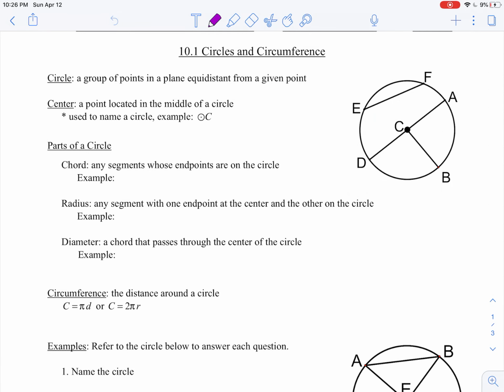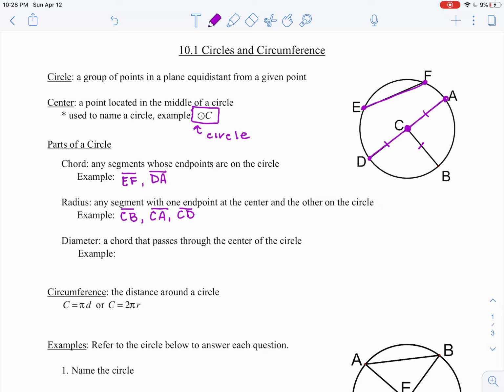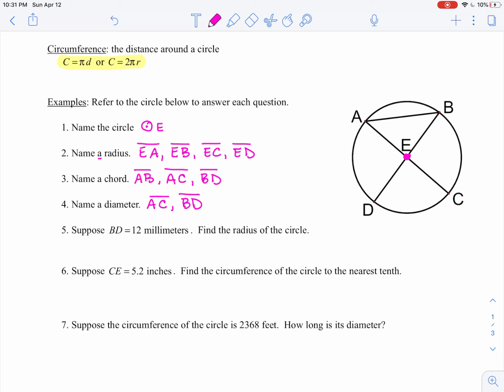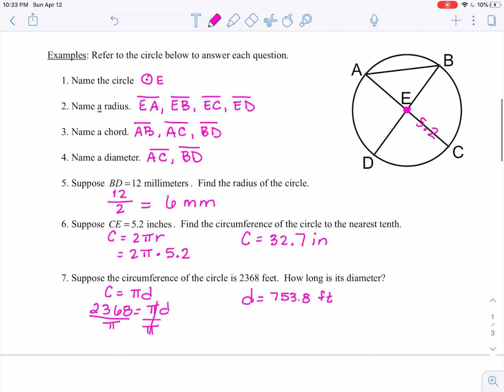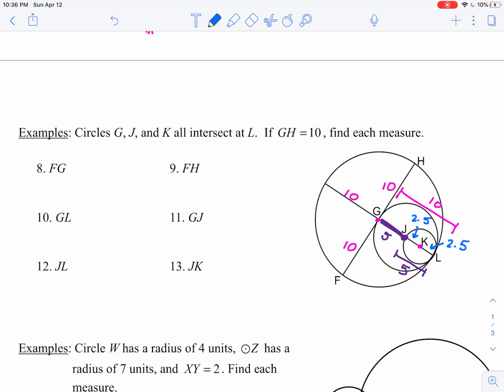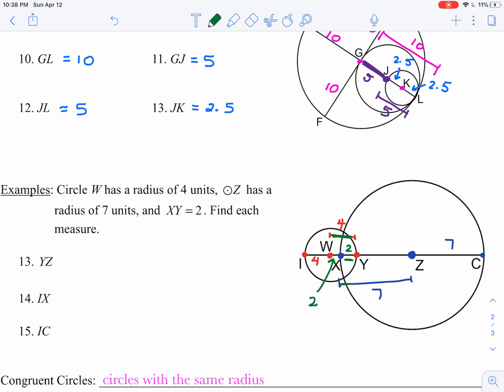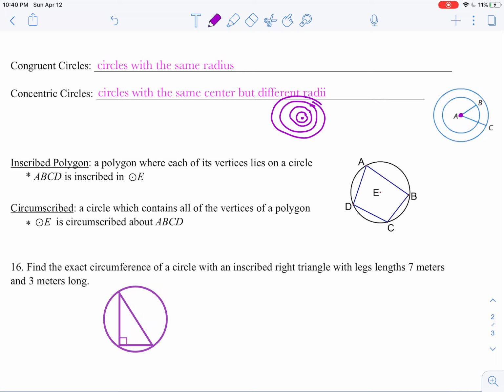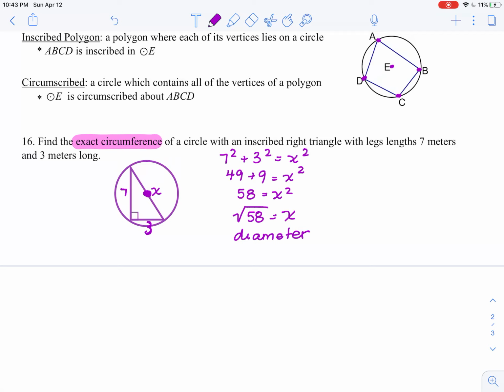Geometry Honors 10.1 Circles & Circumference